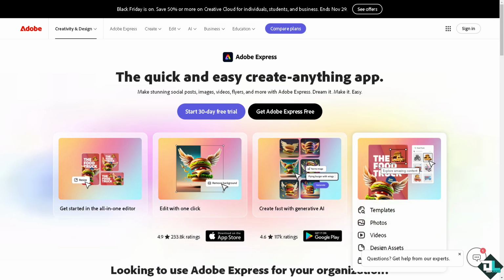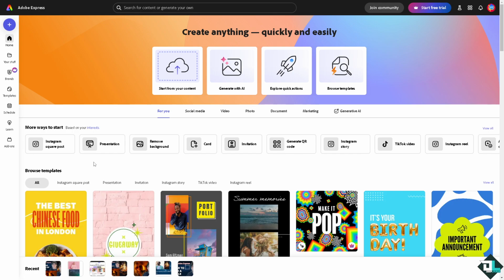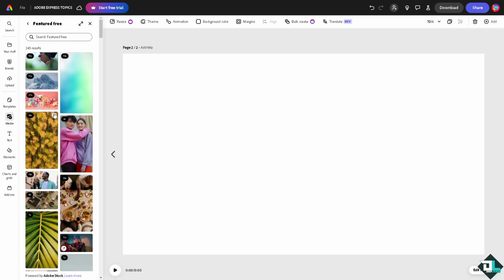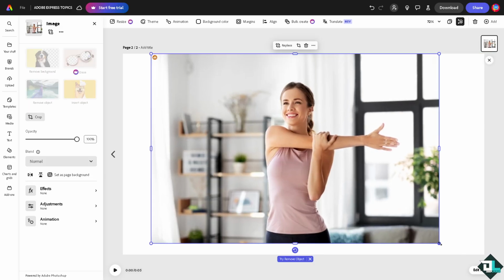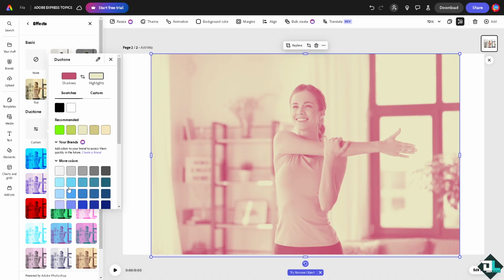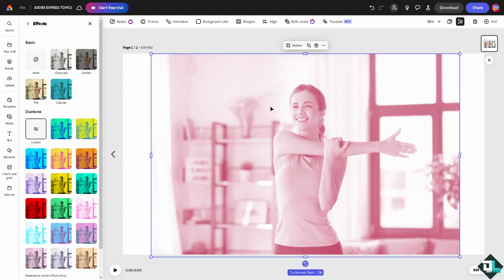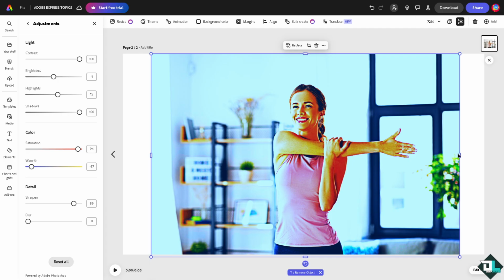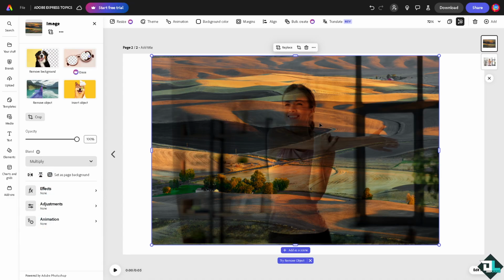How to Change Color of Image in Adobe Express (Full 2024 Guide)